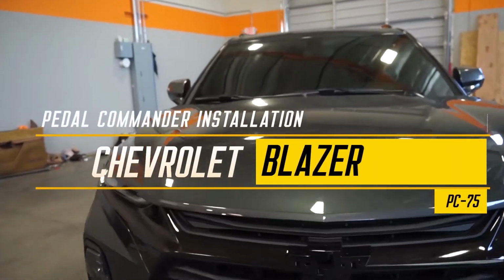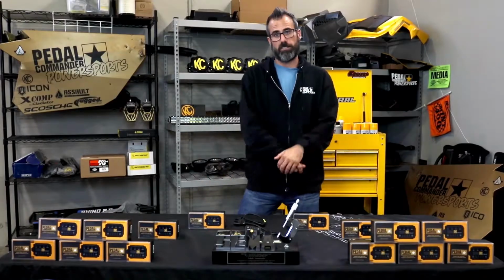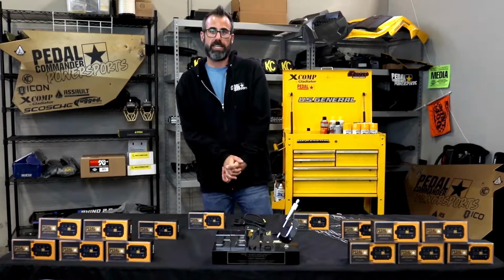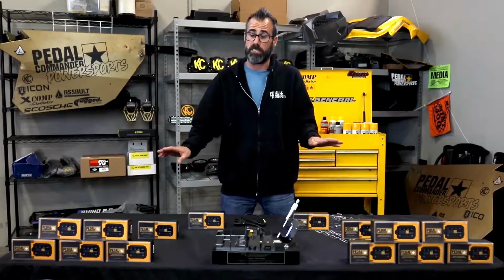Pedal Commander PC-75 Installation - 2019 Chevy Blazer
Pedal Commander is the most advanced and sold throttle response controller in the world. It will work with any system with drive-by-wire compatible American Trucks, American Muscle cars, Japanese cars, German Cars, Off-road vehicles, side by side, specialty vehicles.